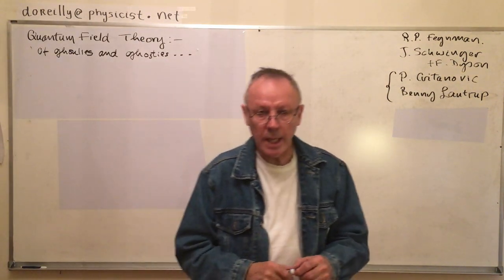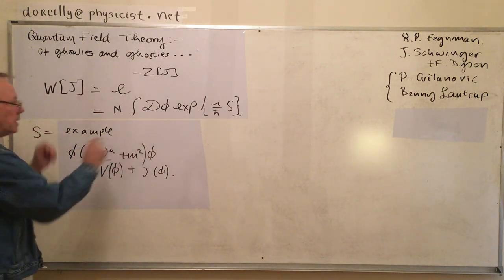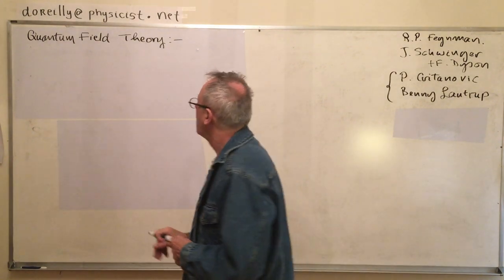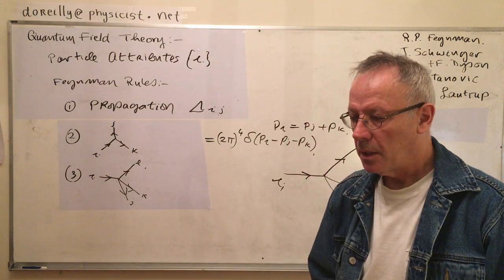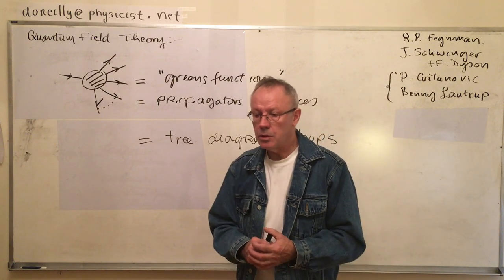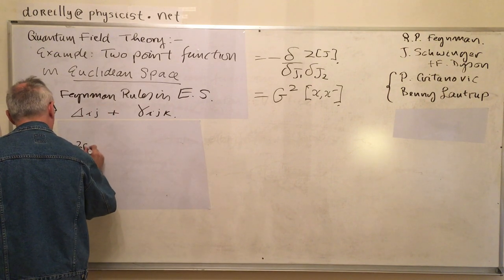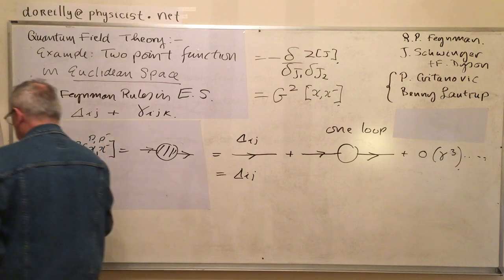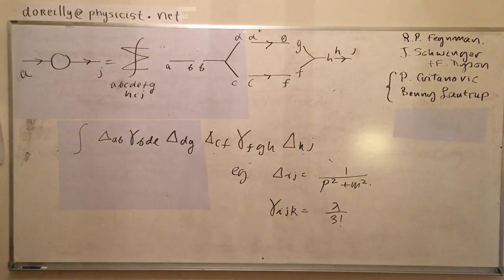Quantum Field Theory 1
I begin to discuss Quantum Field Theory.  This discussion is diagramatically based and not traditional. But it is rigorous. I will show this by later doing examples. Call it  impressionistic  QFT for now.